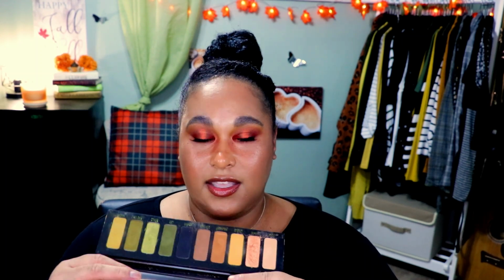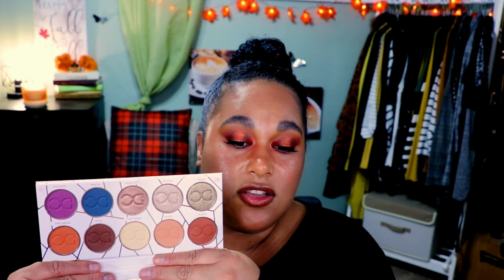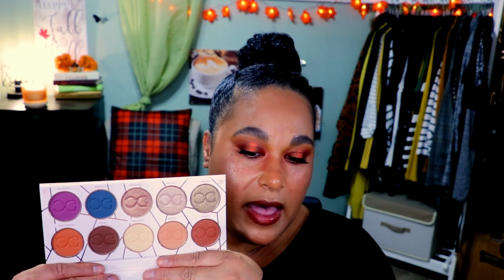BEST FALL PALETTES you probably own 2020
Palettes Mentioned:

Smoke Sessions
Twenty Seven
Four Twenty
Latte 2
Tartelette Toasted
Mini Gold
Dark Magic
Armed and Gorgeous
18 B
15 T: No Longer Sold
The Nomad
The Tribe: No Longer Sold
Makeup Geek
Beauty Rust
Jalapeno Palette
Gingerbread Extra Spicy: No Longer Sold
Venus 2
What's On My Face:
MOISTURIZER (Glow Recipe Watermelon)
EYE PRIMER (NYX Proof It)
FACE PRIMER (Farsali Blur)
FACE CONCEALER (Kosas Concealer #7 )
FOUNDATION (Colourpop Pretty Fresh Foundation 145W)
BRONZER (CONTOUR) (Fenty Caramel Cutie)
BRONZER (Kosas Medium Golden Bronze)
BLUSH (Melt Queen Bee)
HIGHLIGHTER (Melt Queen Bee)
SETTING SPRAY: Ciate London Everyday Vacay
EYE SHADOW (Colourpop Lil Ray of Sunshine Palette)
(Colourpop Supershock Shadow in Flowerchild)
(Colourpop Supershock Shadow in In Harmony)
EYE BROW (Benefit Precisely My Brow #6)
EYE LINER (Colourpop in Sunnyvale)
(Colourpop in Subzero)
(Colourpop in The Hills)
MASCARA (Kosas Clean)
LIP (Colourpop Gloss in Sun Soaked)
(Colourpop Gloss in Always Sunny)
SAVE MONEY!
*Use 5LONDYN for $5  off at Colourpop
*Try StitchFix:
REFERENCE RESOURCES:
Chest: 44 DD
Waist: 42
Hips: 52
Shoe: 8.5
Height: 5''2 (and a half!)

FOUNDATION SHADES:
Fenty Pro Matte (350)
Marc Jacobs Shameless (Y420)
Lawless (Bronze)
Colourpop Pretty Fresh (145W)
Colourpop Tinted Moisturizer (16N)
🎀 Lets Be Friends:

🐌Snail Mail(open for everyone): Please use EXACT wording
Londyn Brielle
C/O A. Hudson

🎀 EQUIPMENT:
💋Camera:  Canon Rebel T6s
💋Mic:
💋Editing Software: Filmora
💋Computer:
💋External Hard Drive:
💋Ring Light:
💋Umbrella Lights:
💋Backdrop:
💋Backdrop Stand: